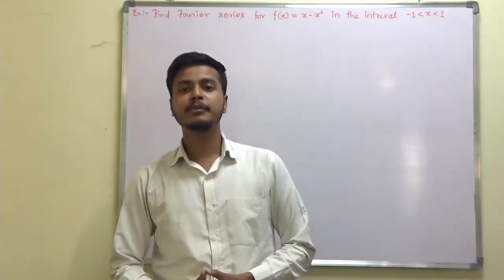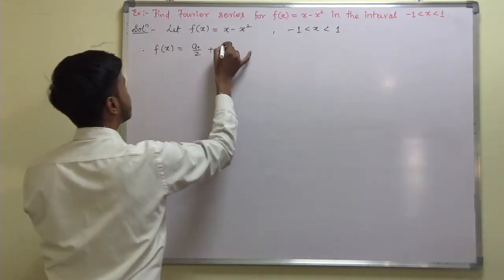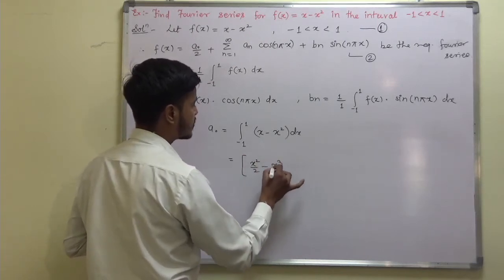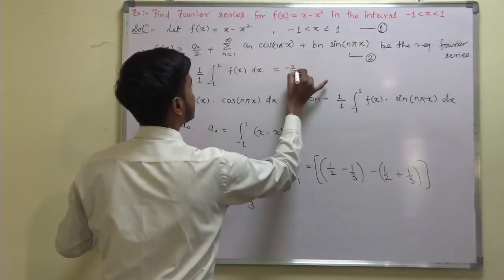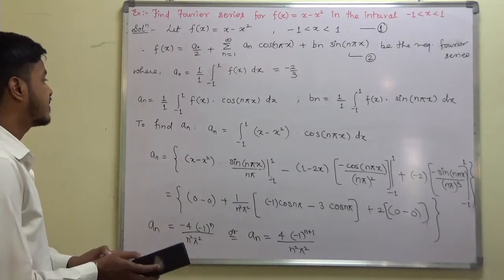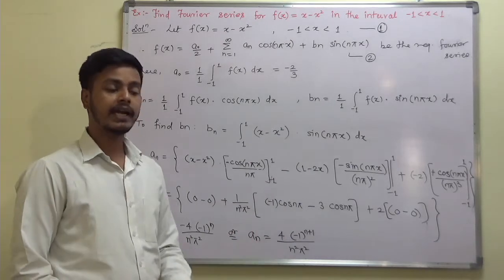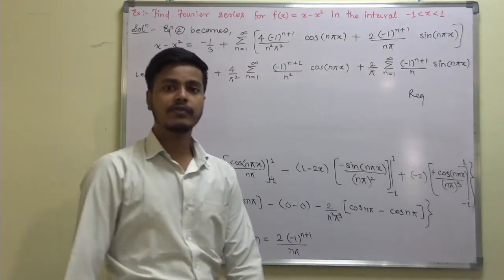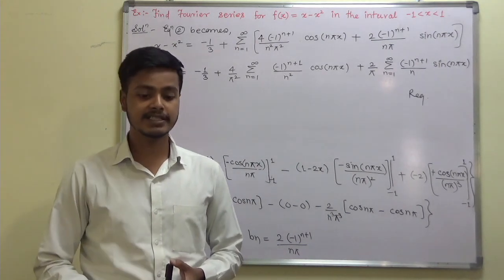Fourier Series for Neither Even nor Odd function